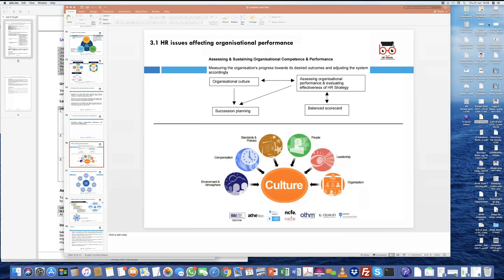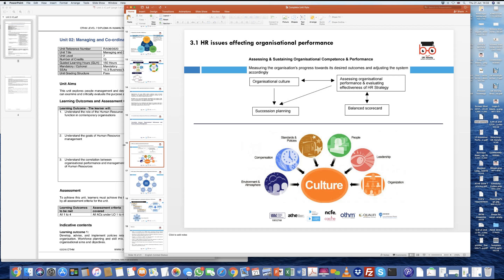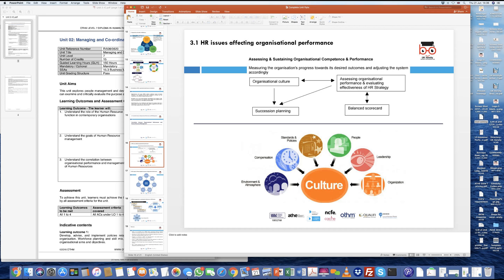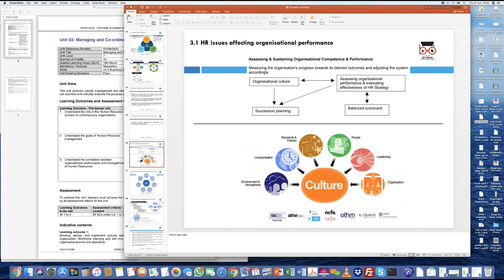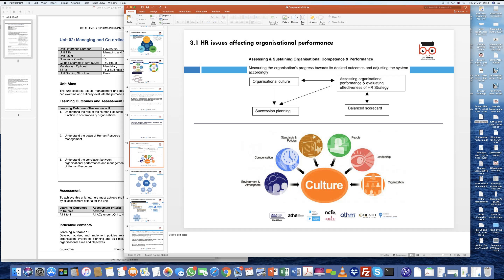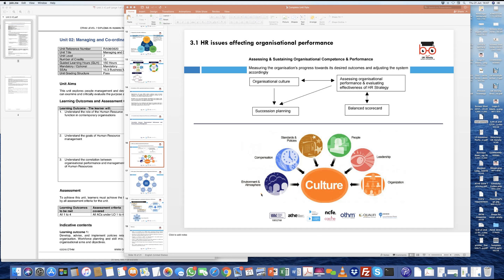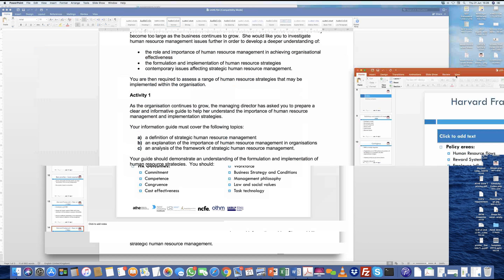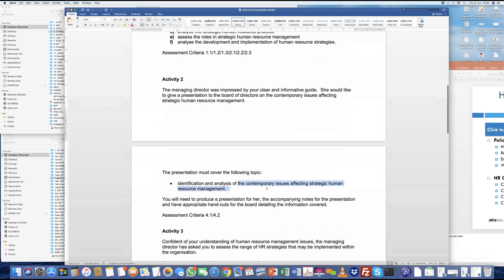Unit 02 Managing and Co-ordinating Human Resources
OTHM Level 7 Diploma in Human Resources Management
Unit 02 Managing and Co-ordinating Human Resources Session 3